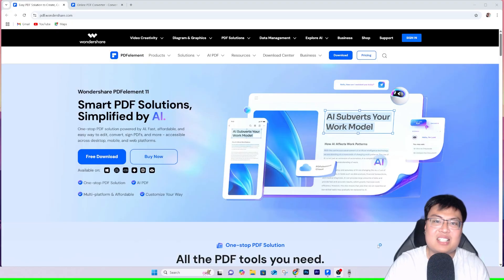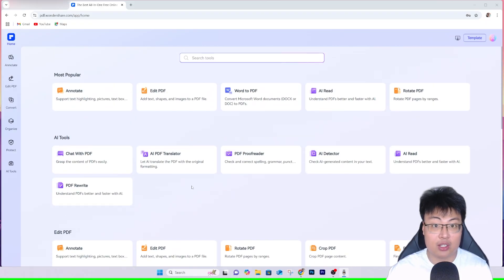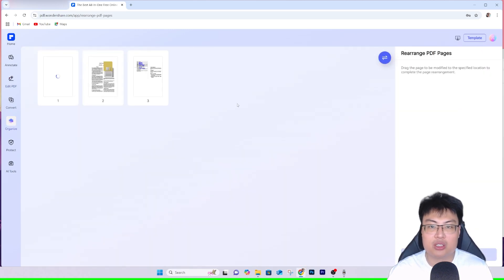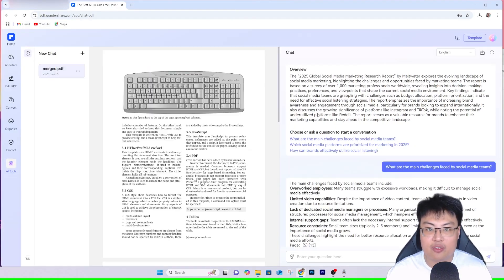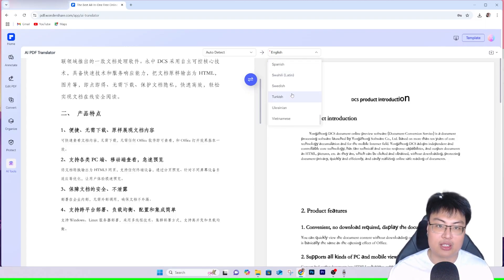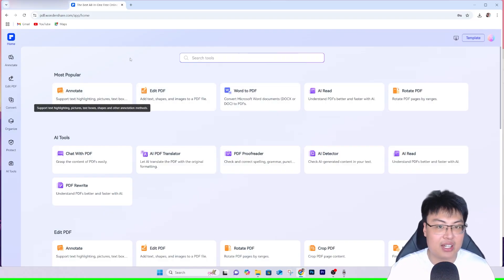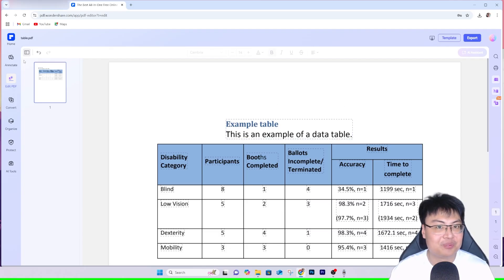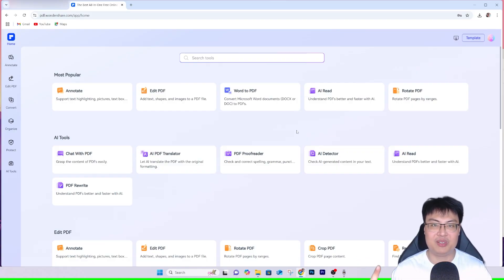Best Free PDF Tool in 2025? PDFelement Online Full Review